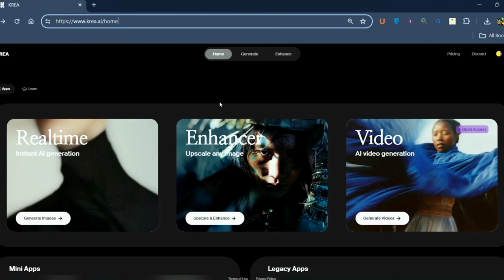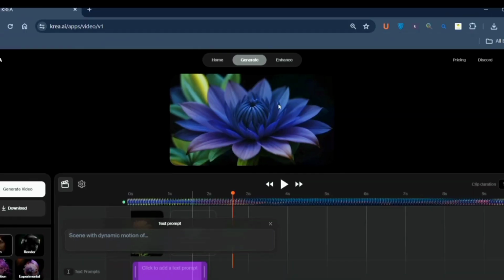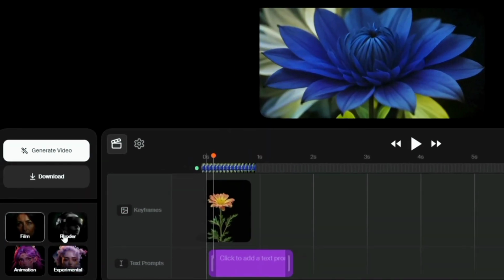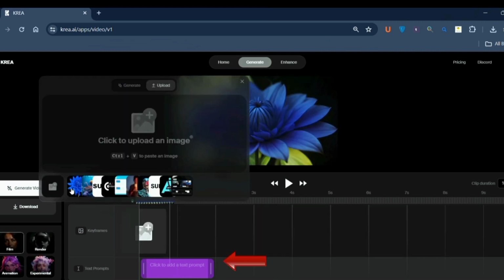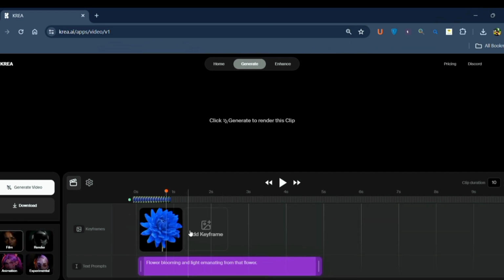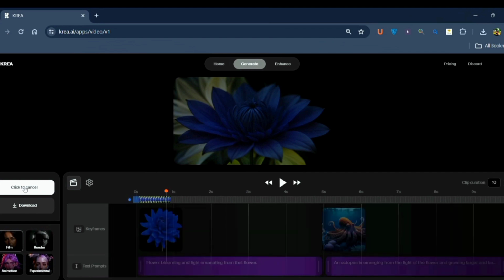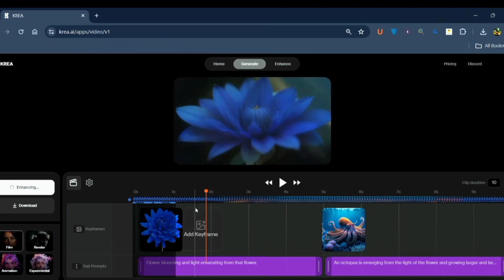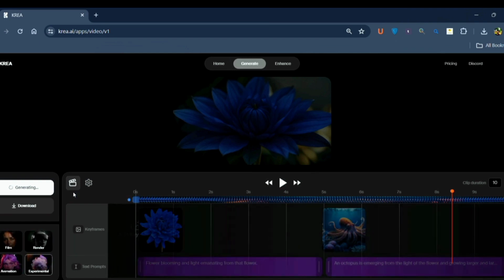How To Use Krea AI Video Generator | AI INTENSITY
👉About the Video:

Unlock the power of Krea AI with our comprehensive tutorial on how to use Krea AI video generator. Dive into the world of effortless video creation and enhancement with Krea AI in Hindi. Learn how to use Krea AI for free and take your video content to the next level.

👉 Time stamps:

• Intro :: 00:00
• Understanding the krea AI Video Generator UI:: 00:18
• how to use krea AI video generator:: 1:33
• Output  :: 3:17
• Some Example Videos :: 3:50

- How to use Krea AI in Hindi
- How to use Krea AI for free
- Krea AI free
- Krea AI tutorial
- Krea AI how to use
- Krea AI Hindi
- Krea AI kaise use kare Hindi
- Krea AI video enhancer
- Krea AI se video kaise banaye

👉What You're Going to Watch in This Video:

Discover step-by-step instructions on how to navigate Krea AI's features, from basic usage to advanced video enhancement techniques. Whether you're a beginner or a seasoned content creator, this tutorial will equip you with the skills to make stunning videos effortlessly.

👉End Notes:

Don't miss out on harnessing the power of Krea AI for your video content creation.